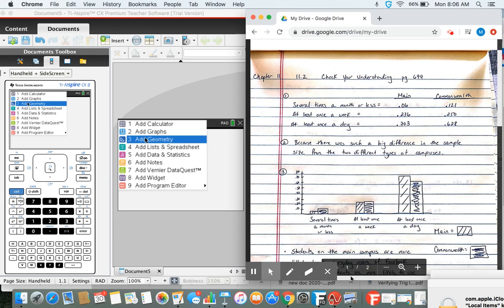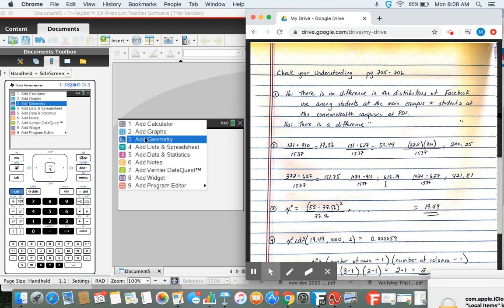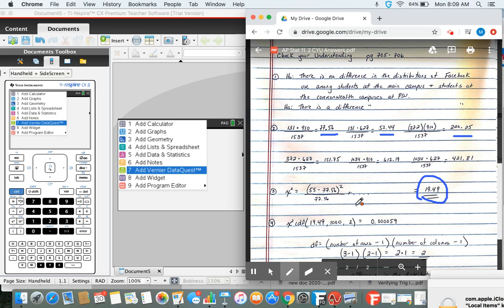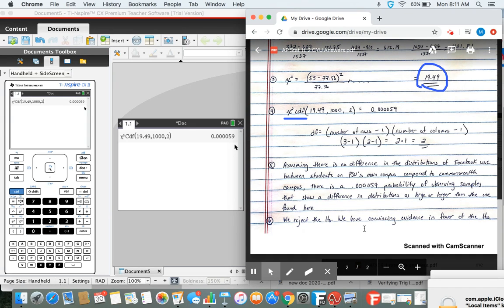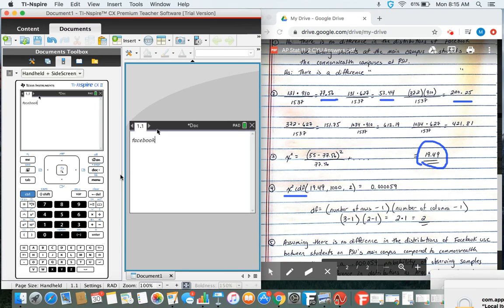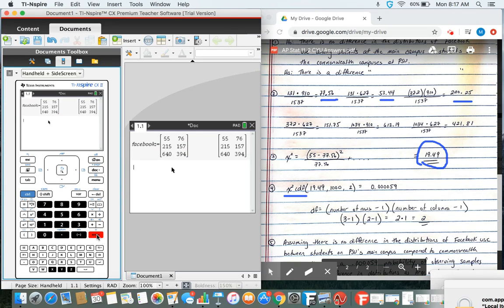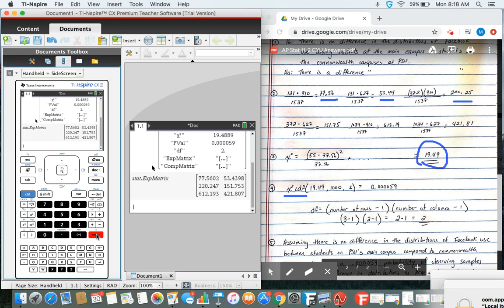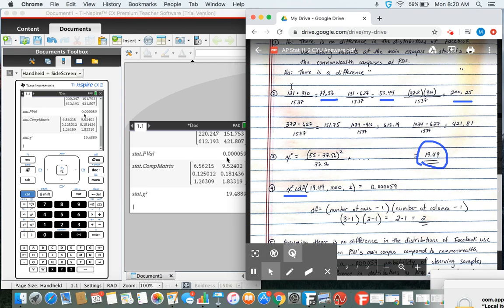AP Stat CYU Answers and Calculator Info